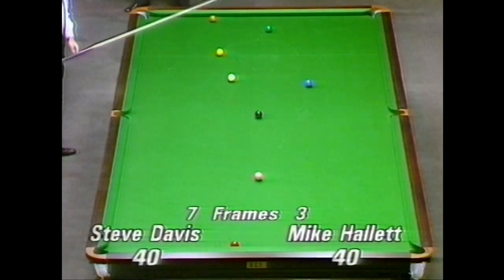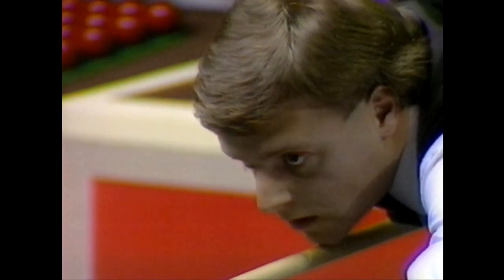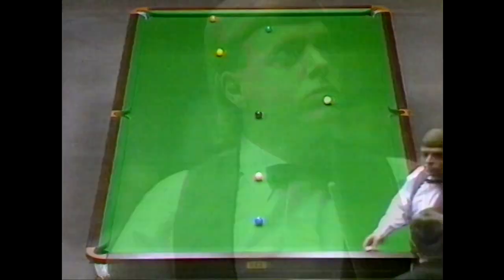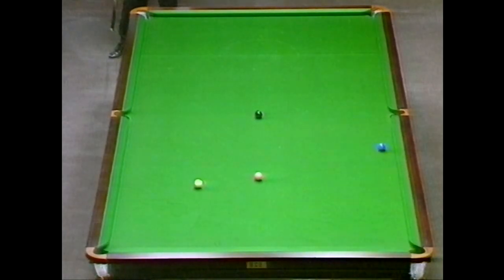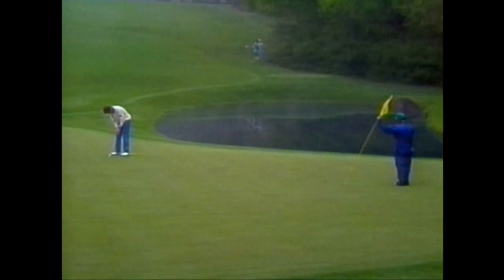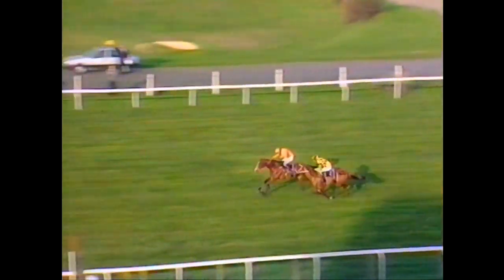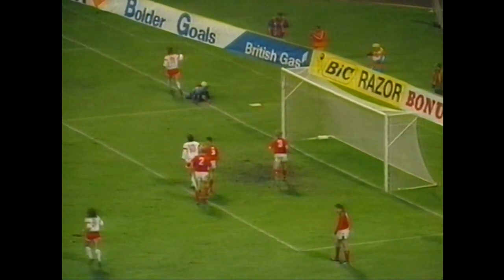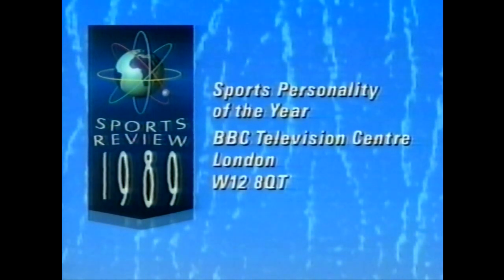Steve Davis v Mike Hallett UK 1989